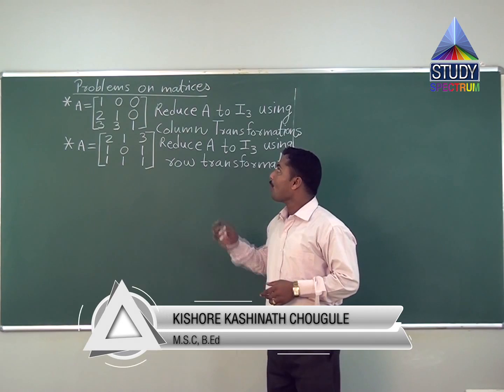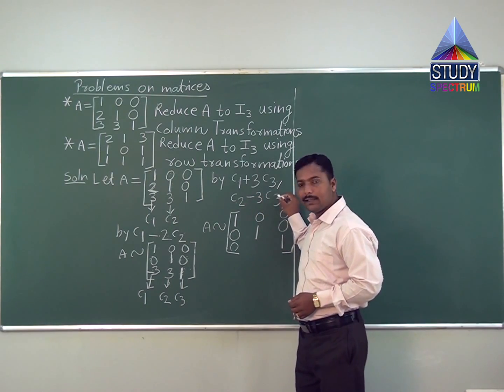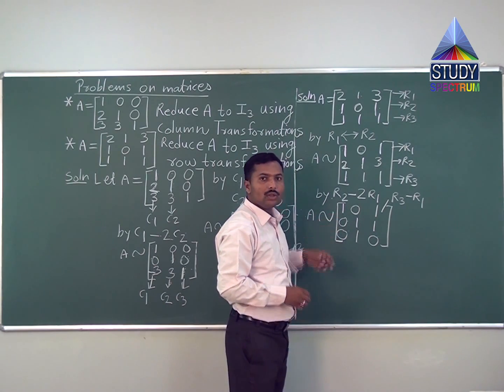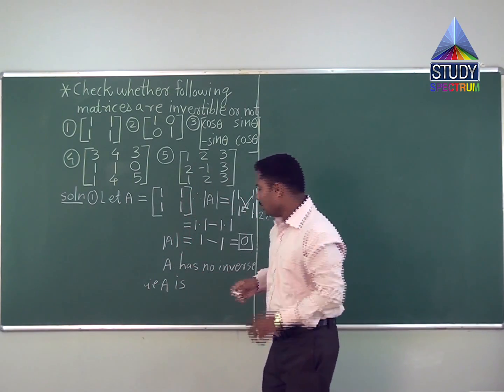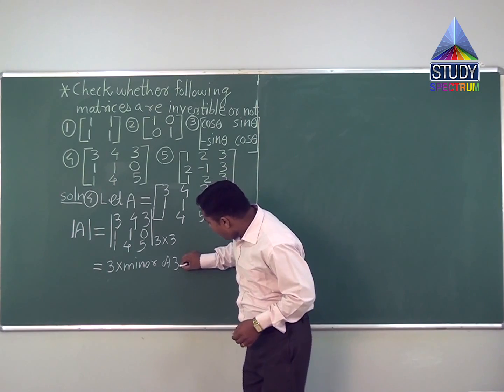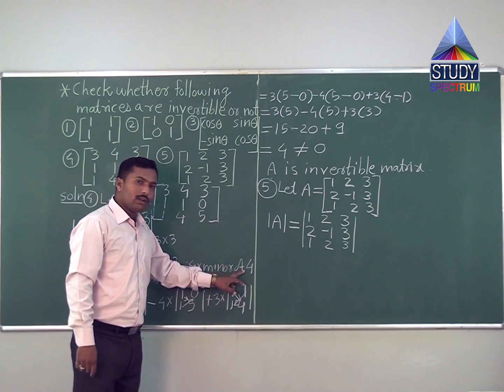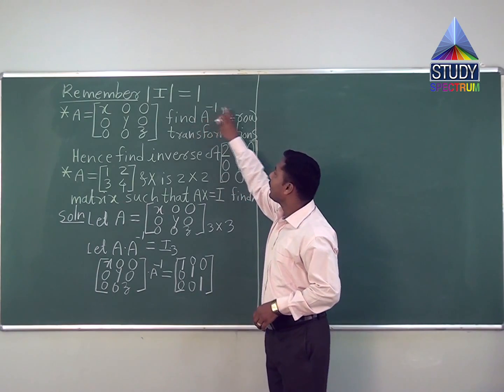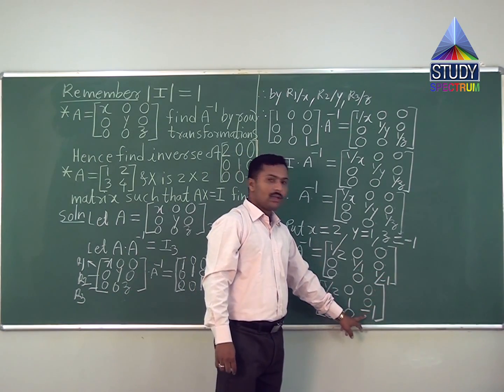Maharashtra State Board 12 Mathematics | Matrices | Episode 04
The solutions for various problems in matrices are described in this episode. You will easily know how to reduce the equations from others using the row and column transformations. Another problem in the video is to check whether the given matrices are invertible or not. This problem is easy to understand the basic ideas for solving these types of problems. Once you get familiar with these solution processes, you are ready to go further into the chapter. Make sure to understand all the steps perfectly. We have tried to explain everything perfectly. You can note everything down on your notebook and try to do some examples from the exercises given in your book. Proceed to the next episode to discover the next topics.